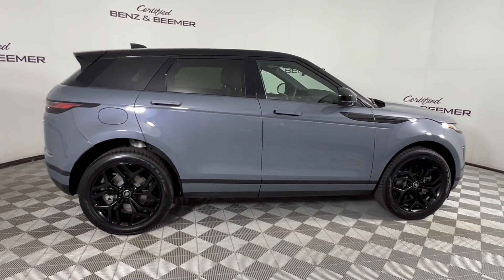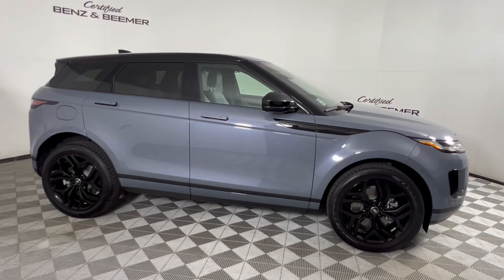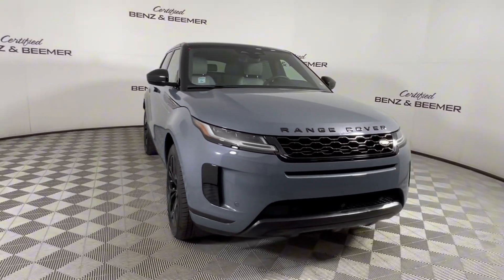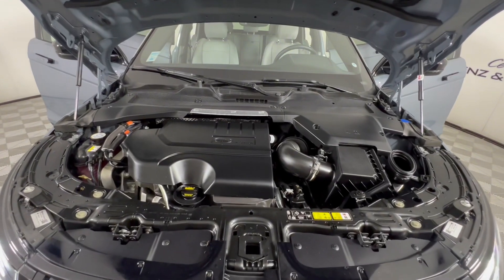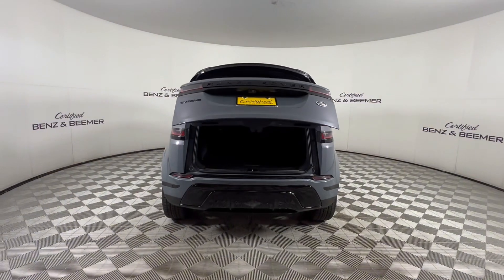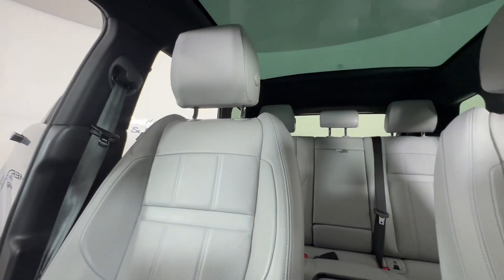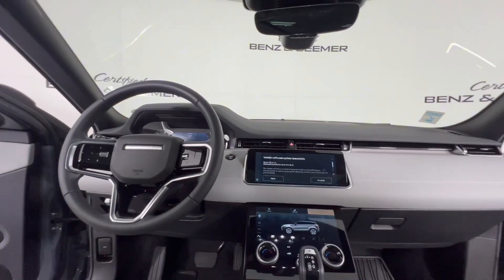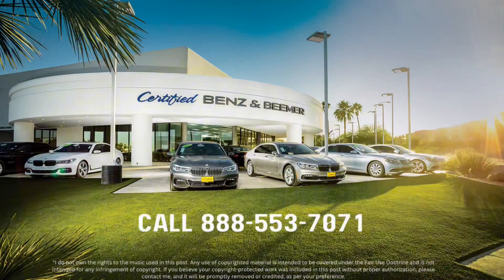2023 Range Rover Land Rover 226186